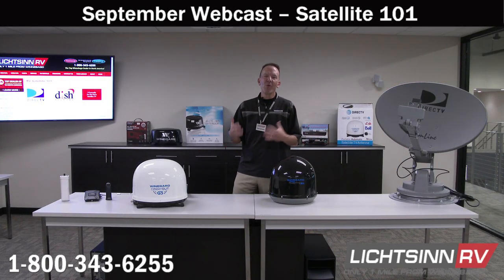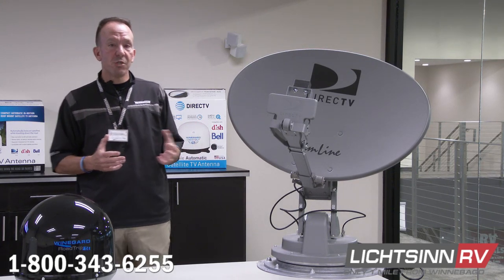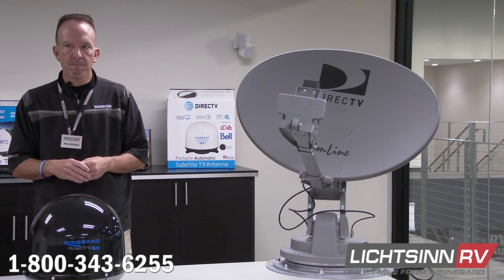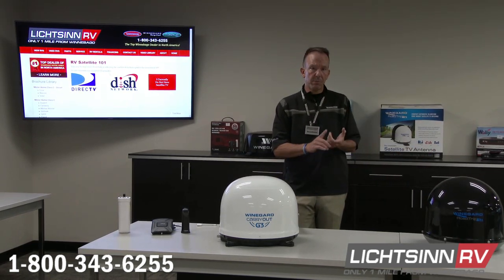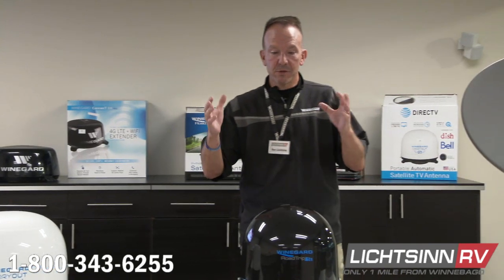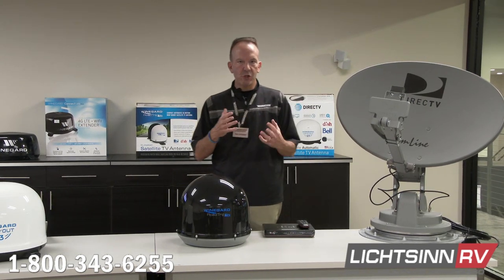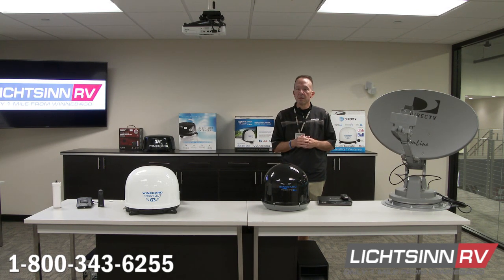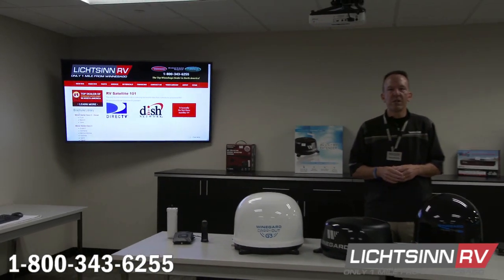LichtsinnRV.com - September Webcast RV Satellite Options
Watch as Ron Lichtsinn explains your options for Satellite TV in your RV.